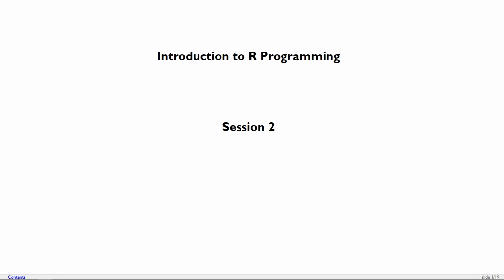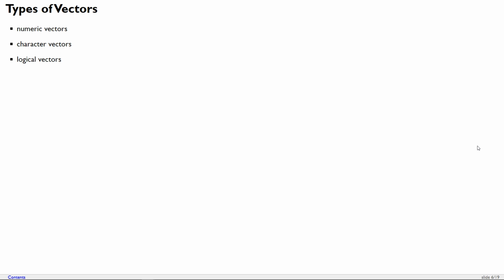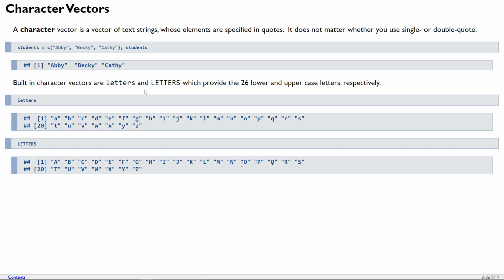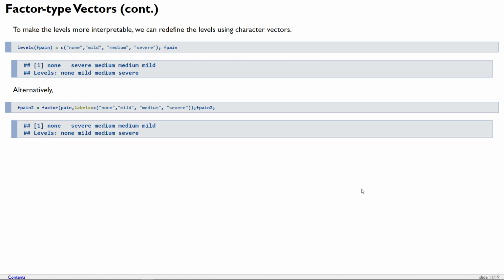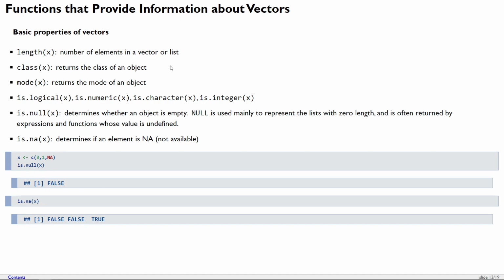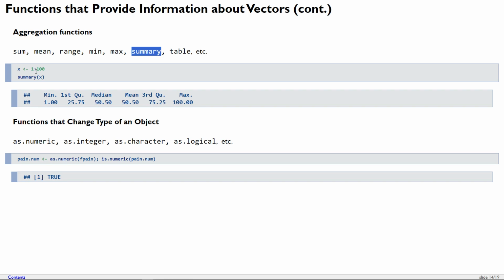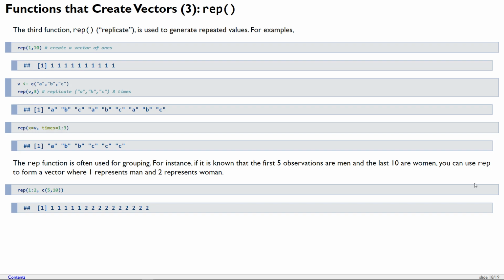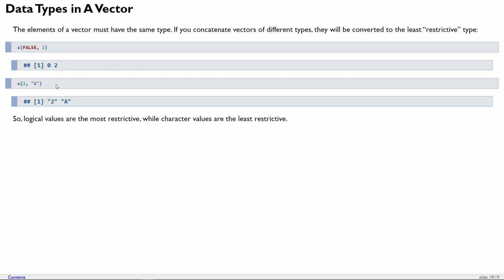Introduction to R Programming (2): Data Types and Variables